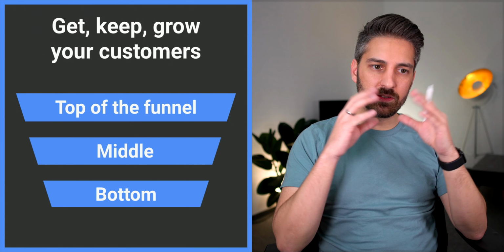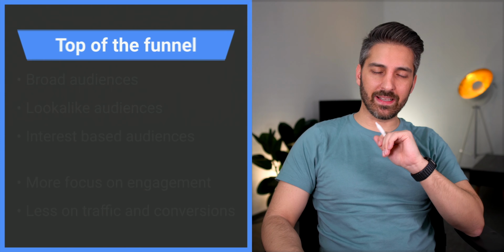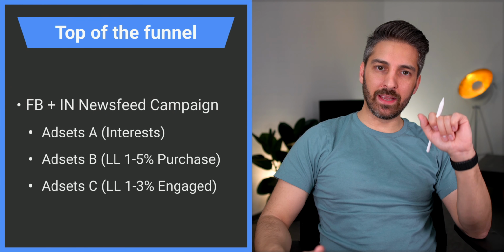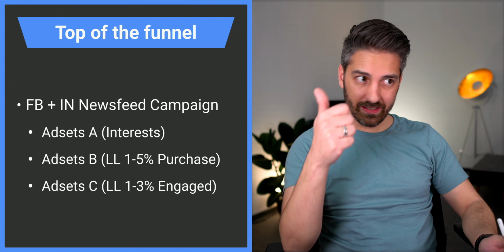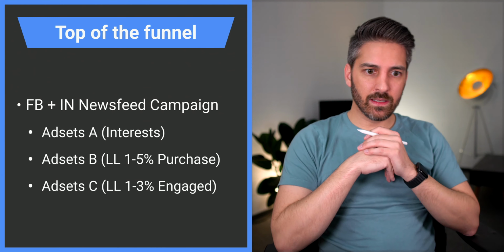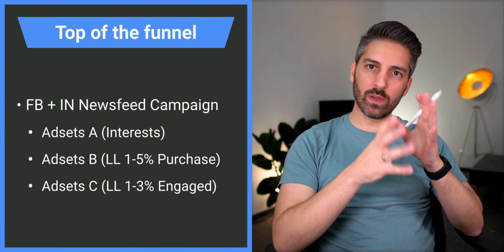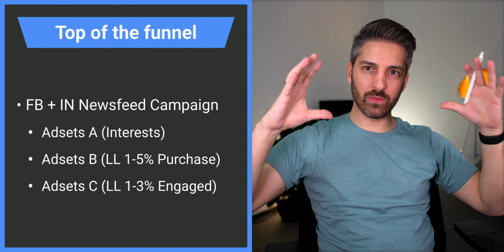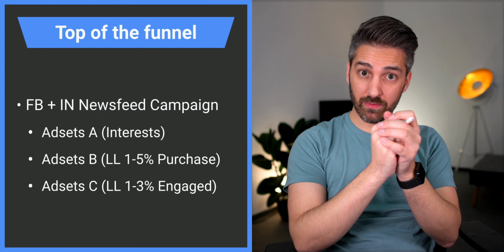Structure your Ad Campaigns in E-Commerce | ToFu MoFu BoFu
Get, keep, grow your customers from top to bottom of your funnel the ToFu, MoFu, BoFu structure.

Top of the funnel
1. Broad audiences
2. Lookalike audiences
3. Interest-based audiences
More focus on engagement, less on traffic and conversions

Middle of the funnel
1. All social engagements
2. Video viewers
3. Followers
More focus on traffic, less on conversions

Bottom of the funnel
1. Website visitors
2. Product views
3. Add to cart & beyond
More focus on ROAS, less on engagement

Ben